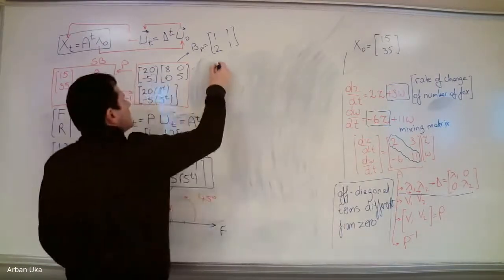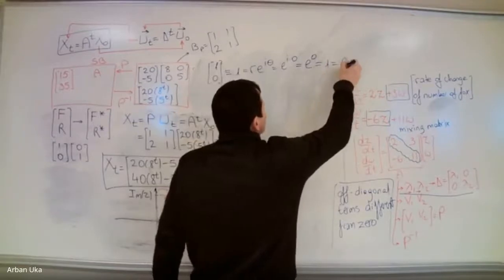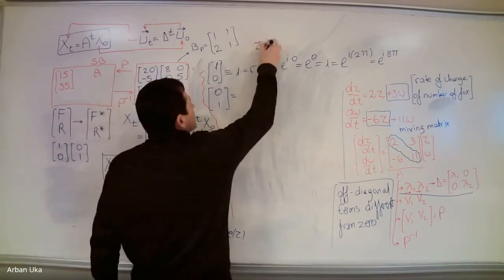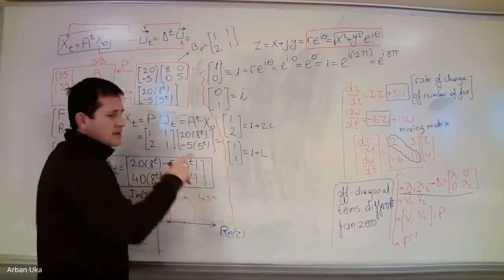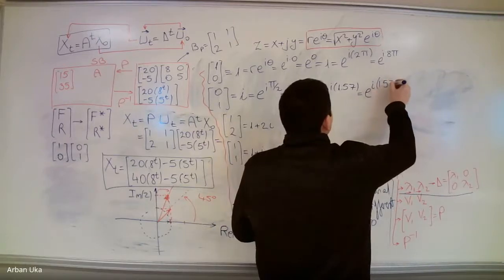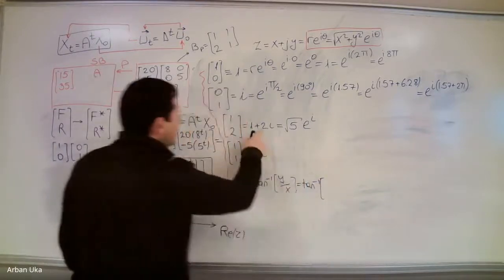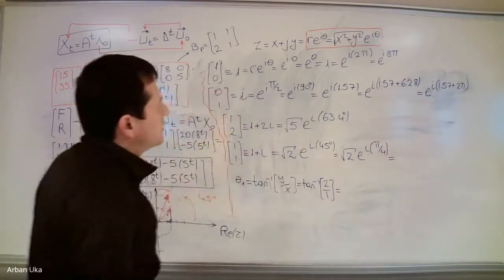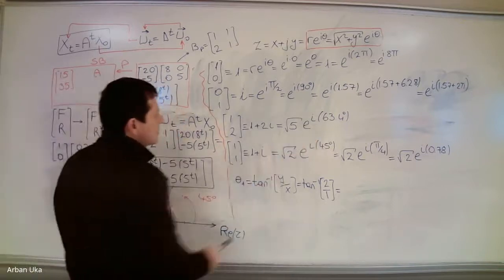CEN 105 Week 14 2021 02 10 at 00 55 GMT 8